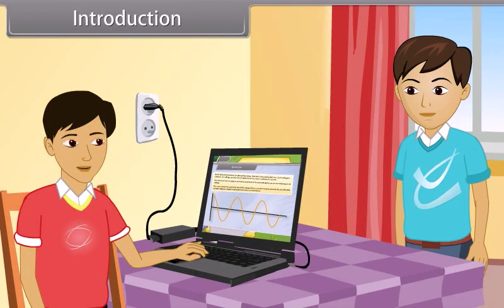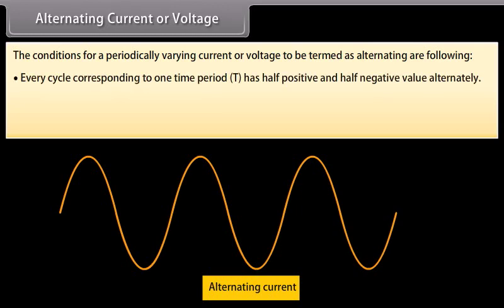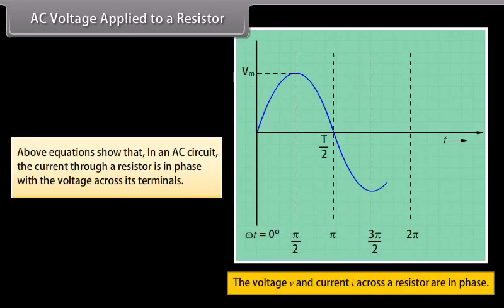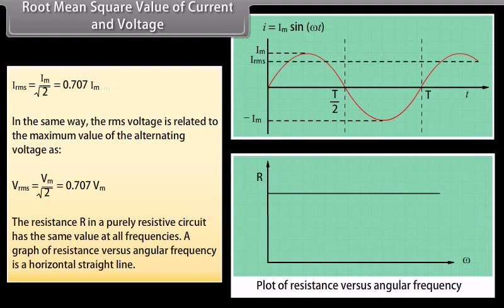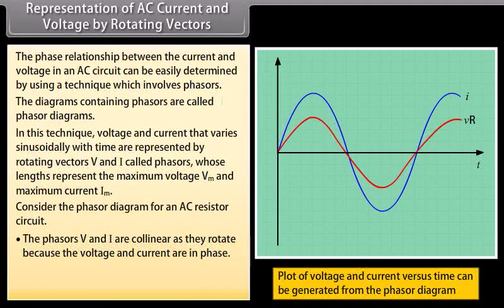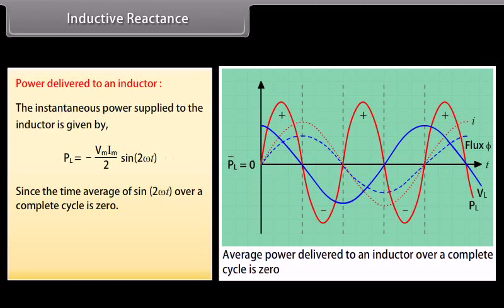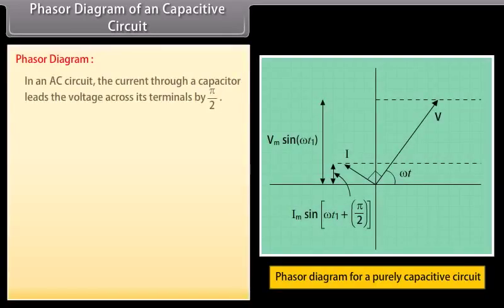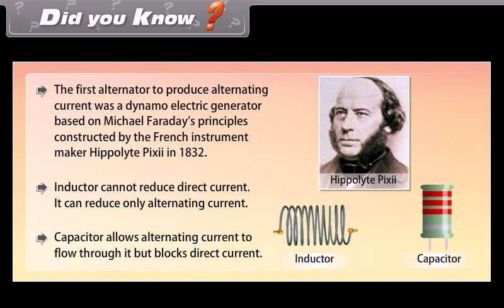Alternating current I